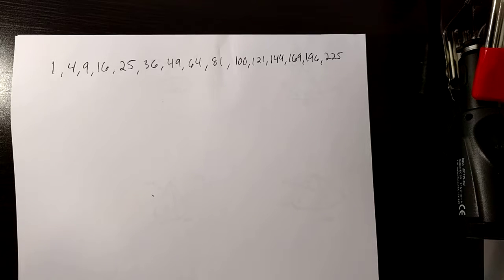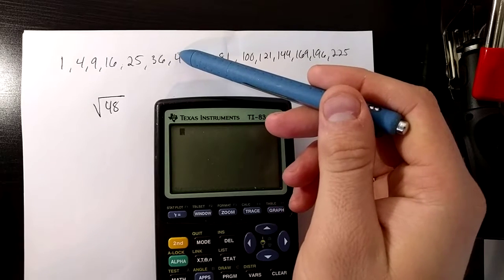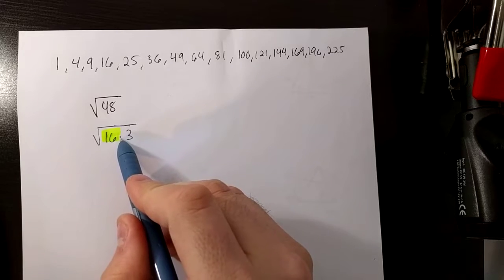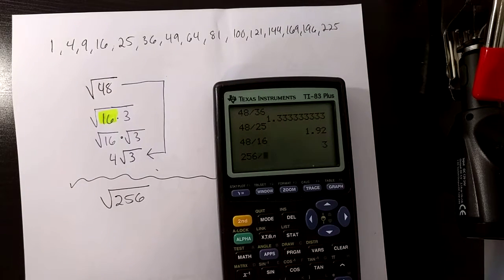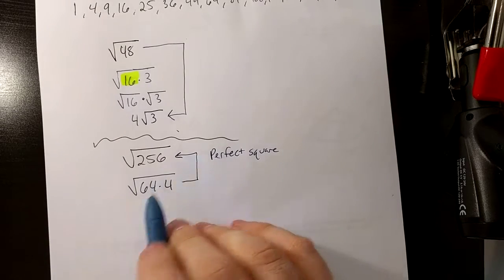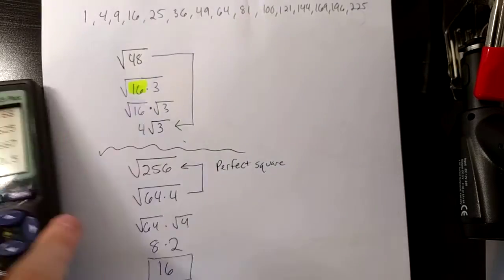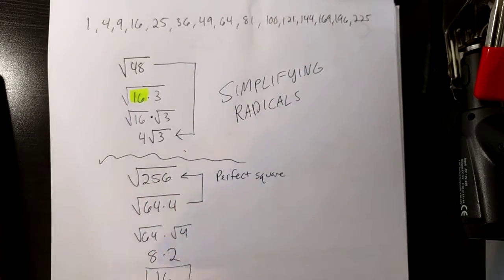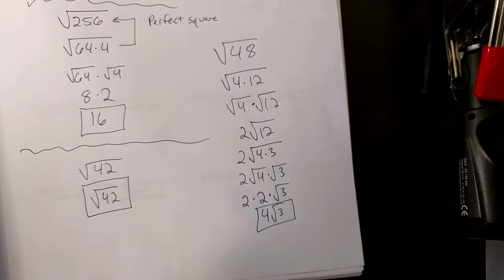Simplifying Radicals Video